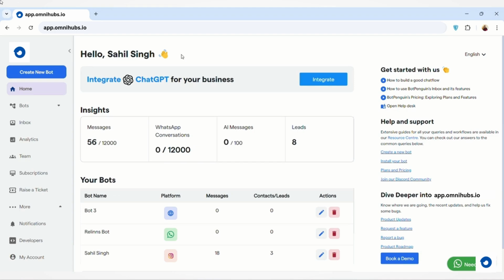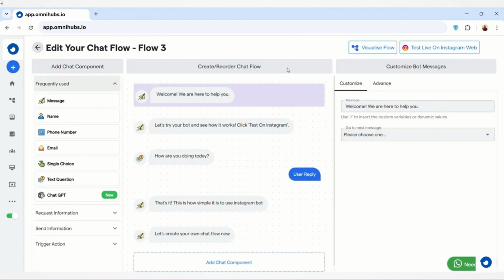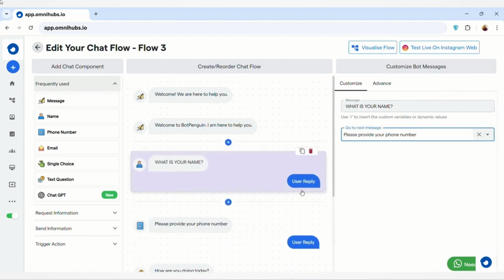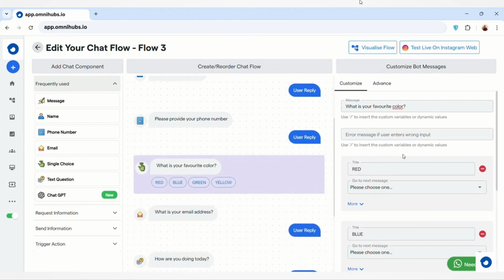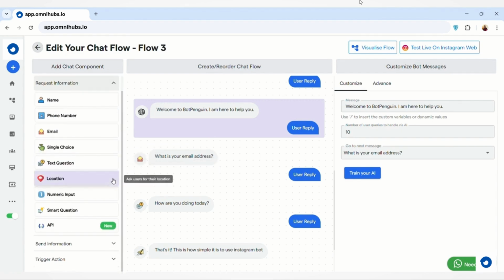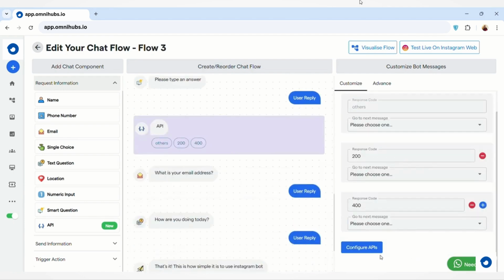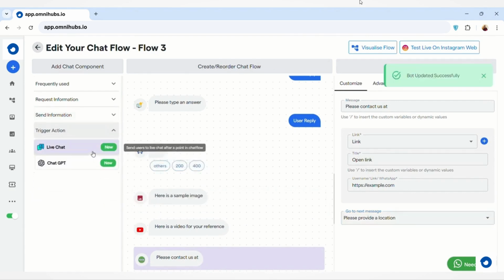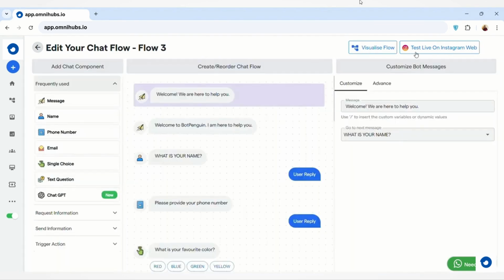How to create a new Chat flow in Omnihub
Looking for seamless communication automation? Omnihubs has you covered! Our AI-powered chatbots work effortlessly across WhatsApp, Telegram, Facebook, Websites, and Landing Pages, making interactions smoother than ever.

✅ State-of-the-art AI frameworks for the best user experience
✅ FREE Forever Plan – No hidden charges!
✅ Easy setup & integration – Start automating in minutes!

🔥 Get started now! Visit 👉 app.omnihubs.io to build your first chatbot.
🌍 Learn more about us at tandtglobal.net.

📞 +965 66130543 / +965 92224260 (WhatsApp) | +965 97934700